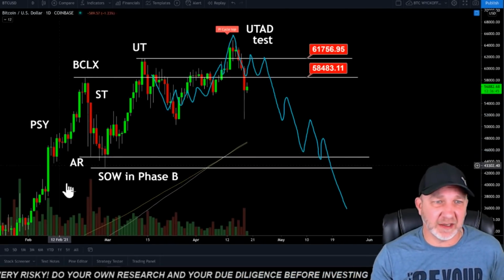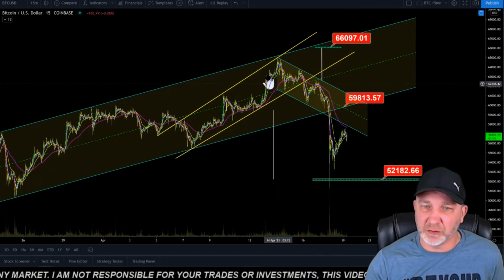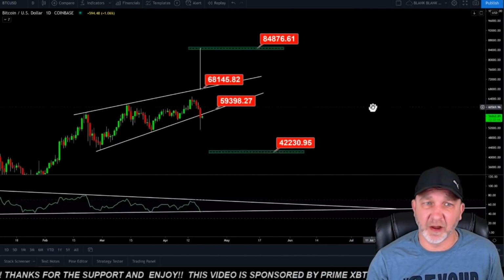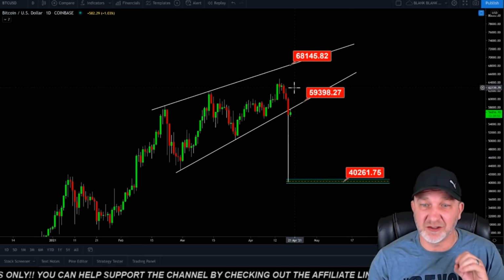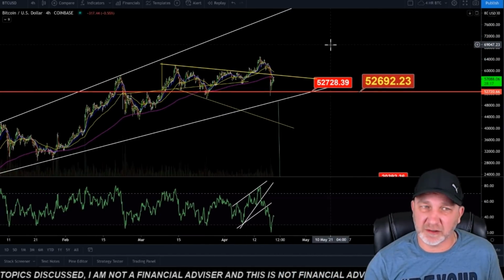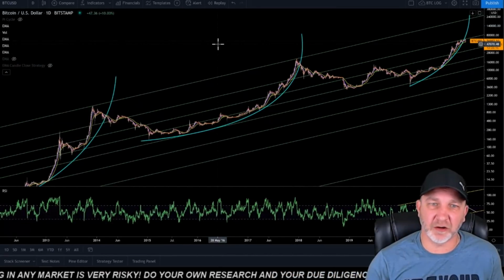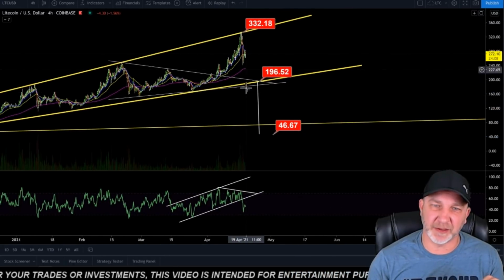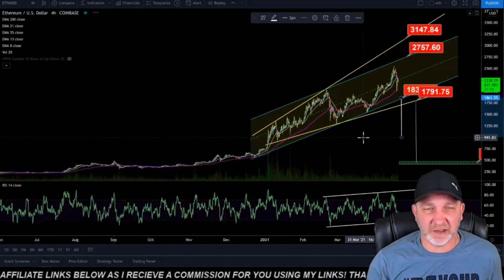BITCOIN BOUNCE FROM HERE OR HEADED TO 40K!? ethereum litecoin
🔥BYBIT🔥 get $1050  BONUS and chance to win part of the $400,000 prize pool and earn up to 15% annualized bonus By using my link!

🔥PHEMEX🔥 (get a sign on bonus for using my link!)